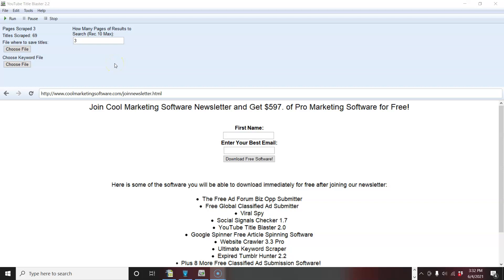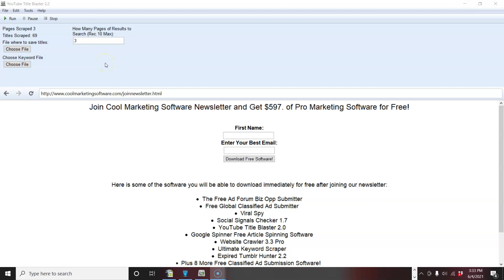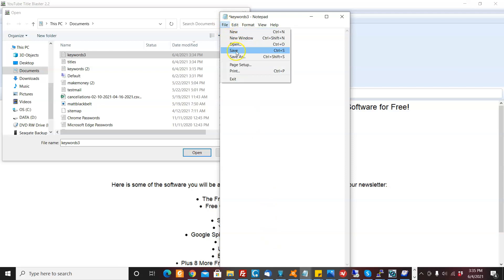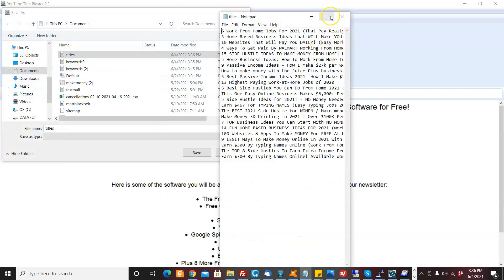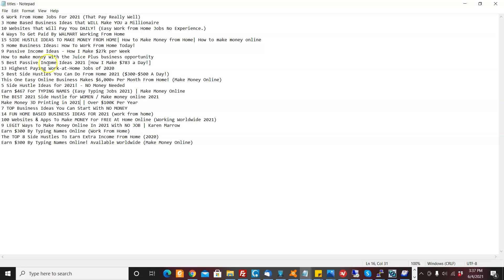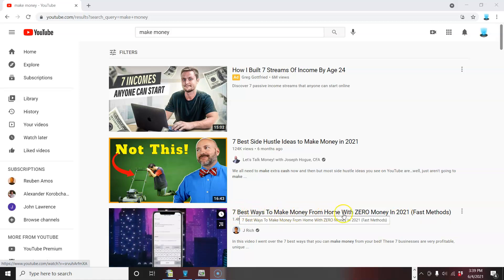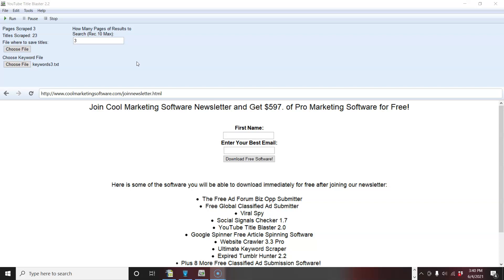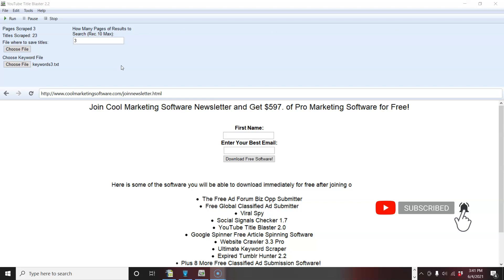YouTube Title Searcher (Free) Finds Hottest Titles in Your Niche (2021)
To get download YouTube Title Blaster and $597. of other free software join our newsletter
This software finds the top ranking titles according to your keywords in YouTube then saves them in a .csv file on your hard drive.
You need Windows 7 or later to run this software. If you have a MAC you can get a windows vps.

Classified Ad Posting Service.

30% Recurring commissions

Earn 50% Commissions.